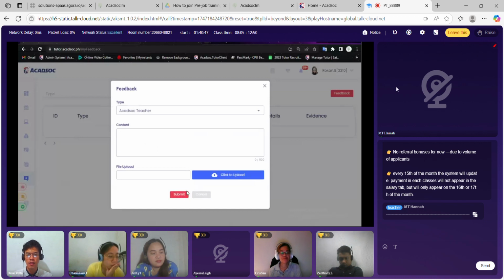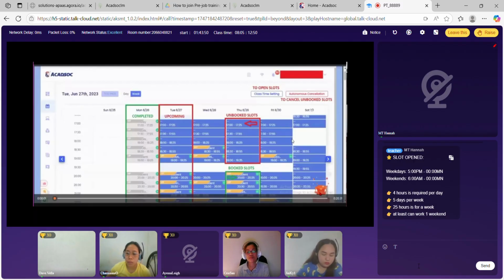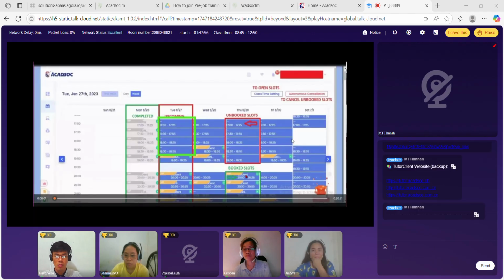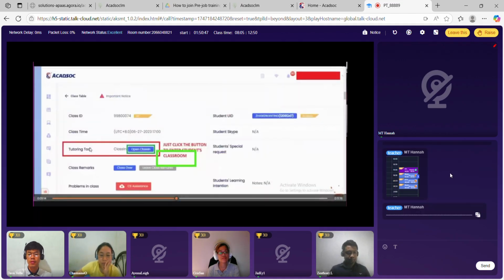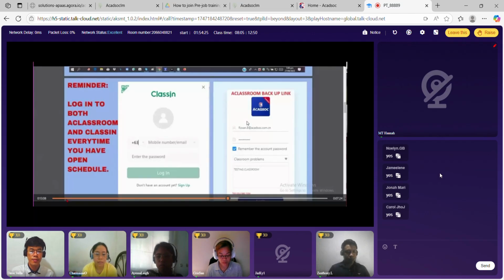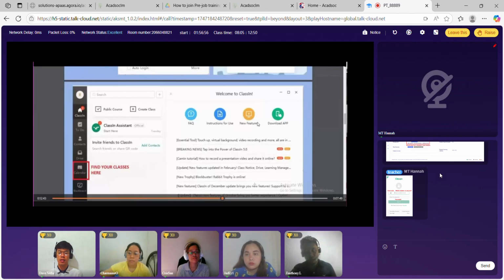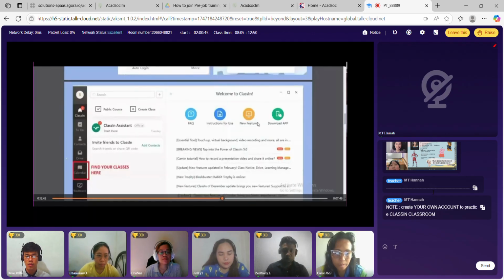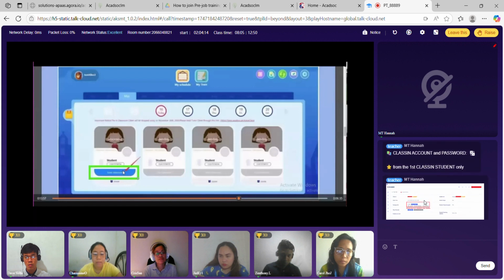UPDATED ACADSOC PT TRAINING(PRE -JOB TRAINING) PART 4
Hello Teach,
If you miss some key point during your pre- job training in acadsoc, you can rewatch this video. Remember acadsoc  pt training will last up to 3 hours, this is just the 4rt part, look for the other part in my channel. Thank you.